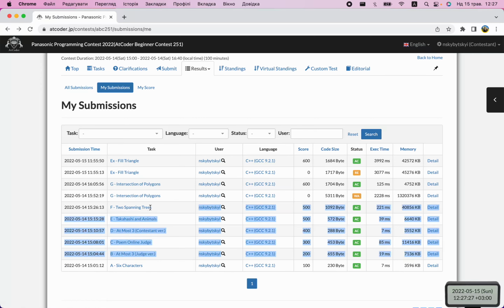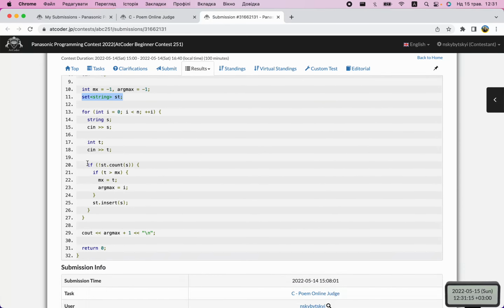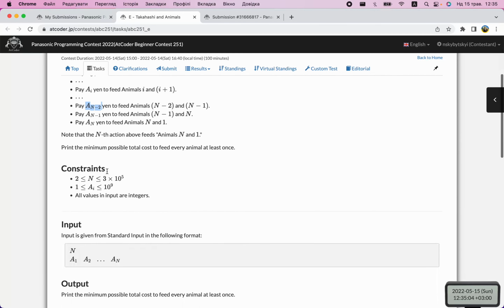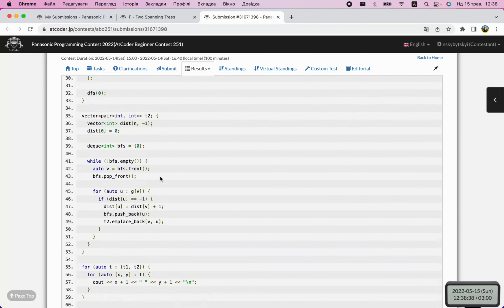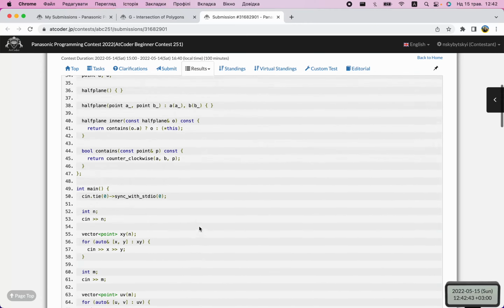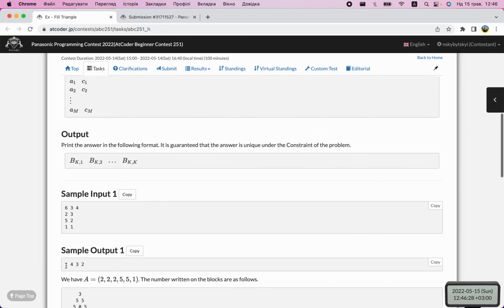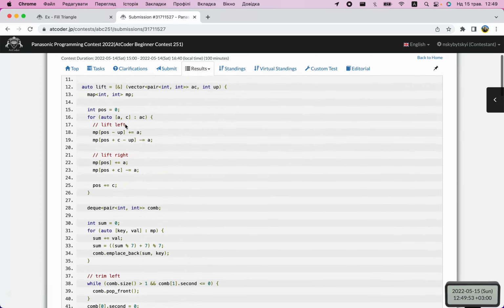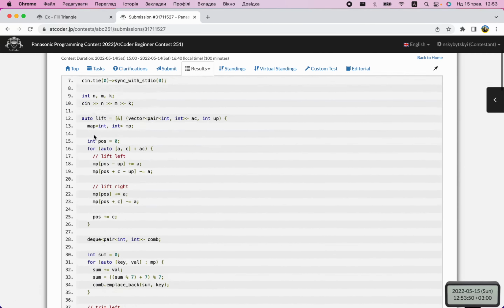AtCoder Beginner Contest 251 Editorial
Hi guys! :p - 0:00
A. Six Characters - 0:55
B. At Most 3 (Judge ver.) - 2:00
C. Poem Online Judge - 3:00
D. At Most 3 (Contestant ver.) - 4:15
E. Takahashi and Animals - 7:20
F. Two Spanning Trees - 9:30
G. Intersection of Polygons - 12:05
H. Fill Triangle - 18:15